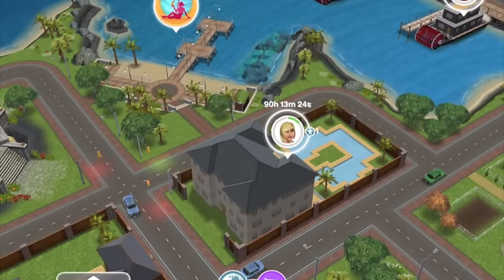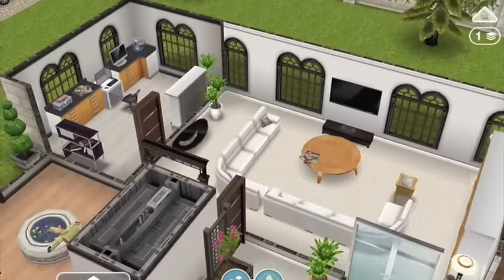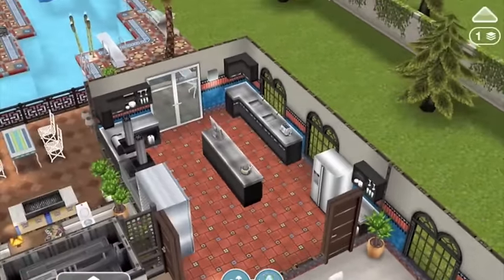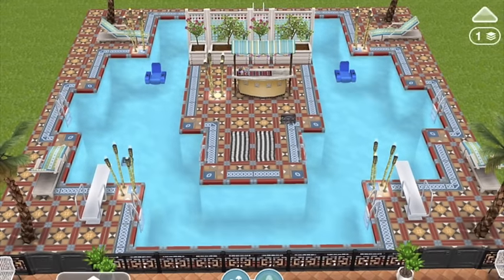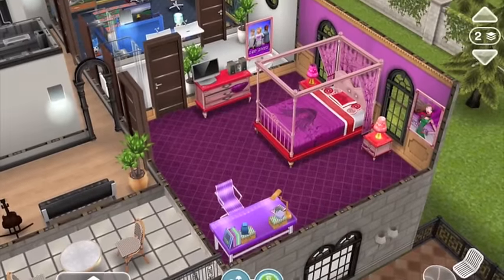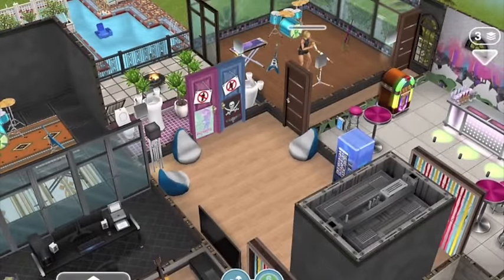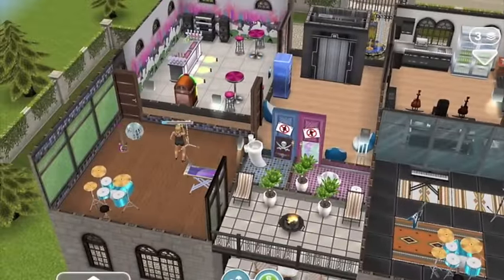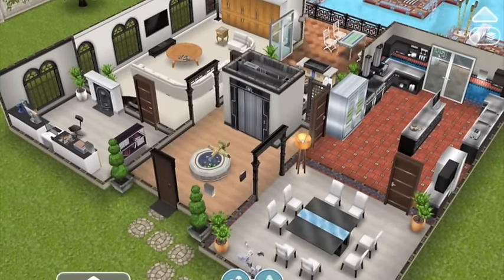Sims Freeplay House Tour // Remodelled Teen Idol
Hey Simmers!

This is a visual walk through of my remodelled house designs of the Teen Idol Mansion on Sims Freeplay! I hope you enjoy!

For more of my designs and more pics of this design check out my instagram @simsfreeplay_designheaven :D

Lots of Love Jade xxx